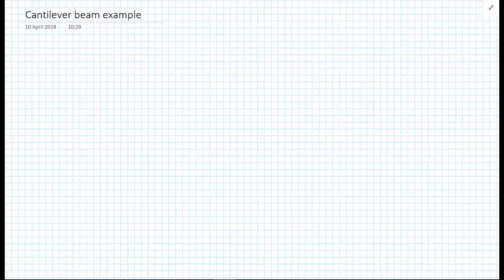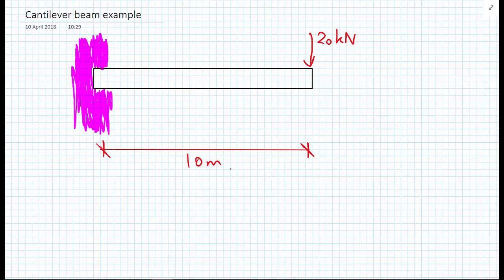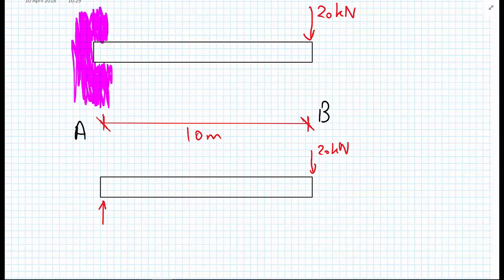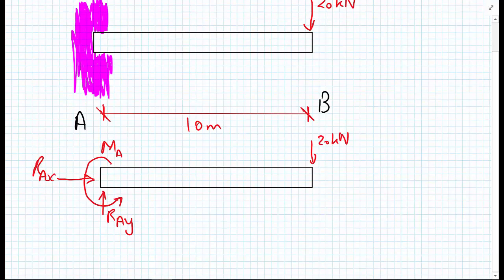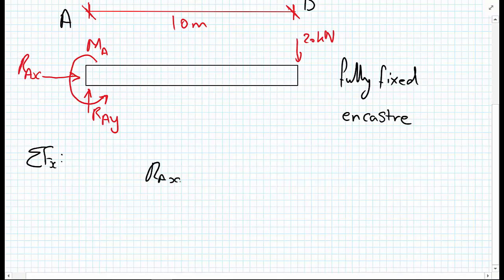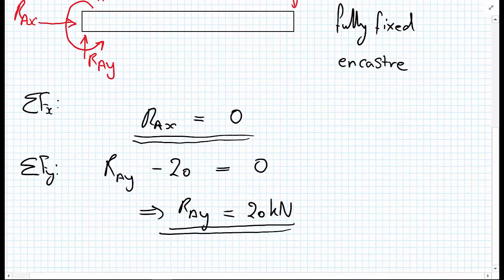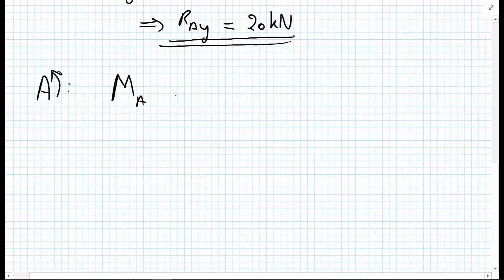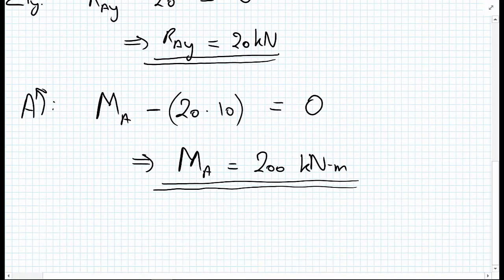Statics - moments 3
equilibrium of a cantilever beam